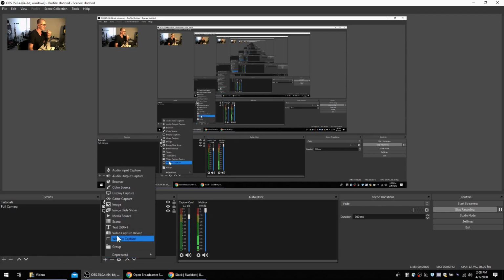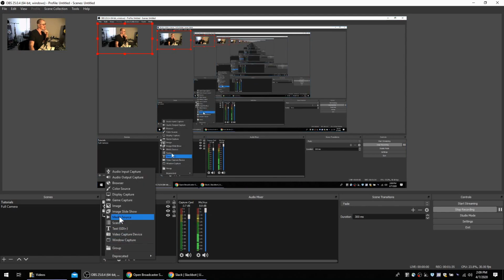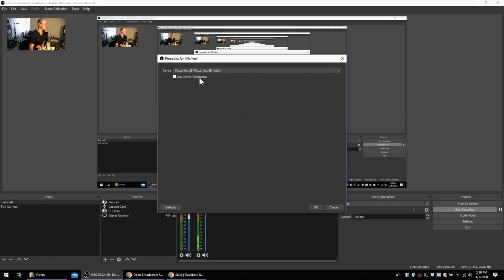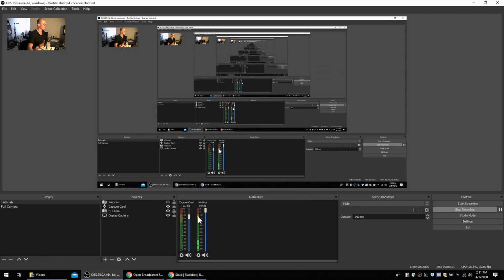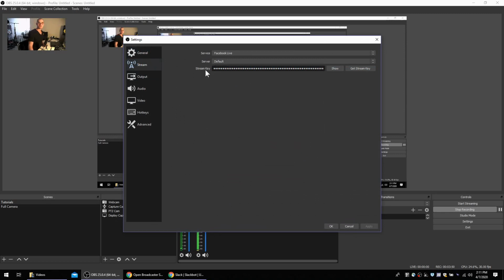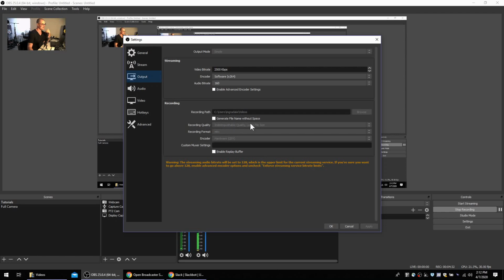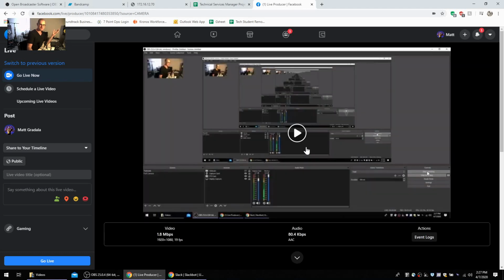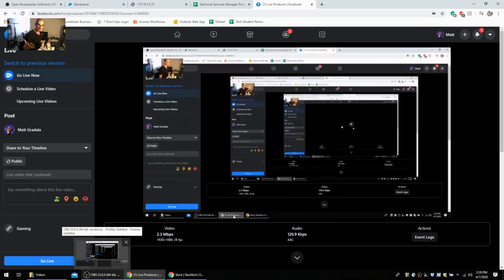OBS Streaming Tutorial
How to record and stream stuff in obs studio!